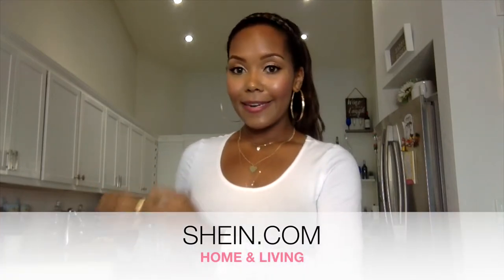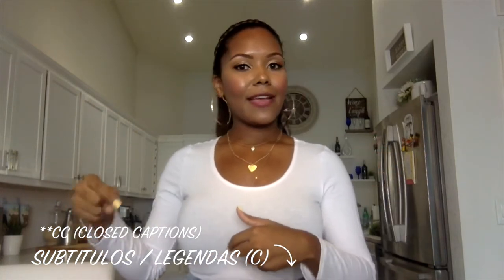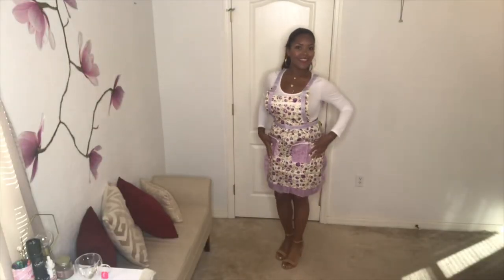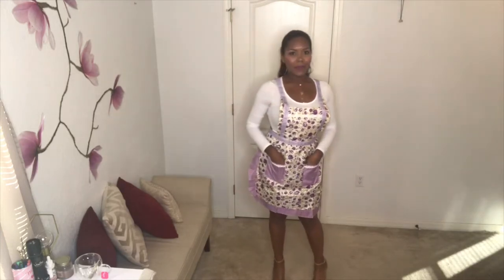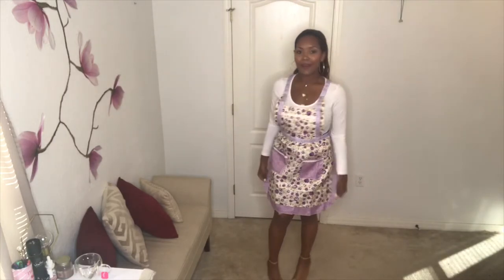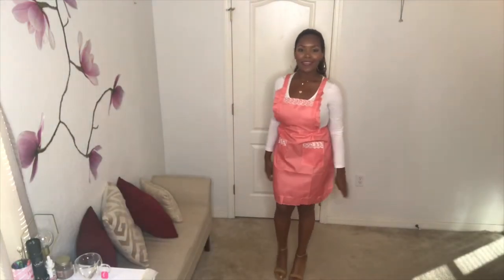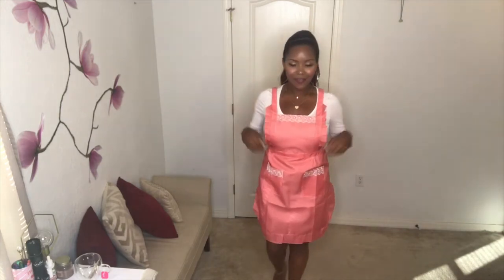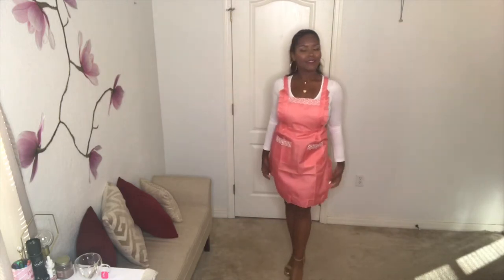GIRLY KITCHEN TOOLS AND APRONS l COMPRINHAS FOFAS PARA COZINHA l SHEIN.COM